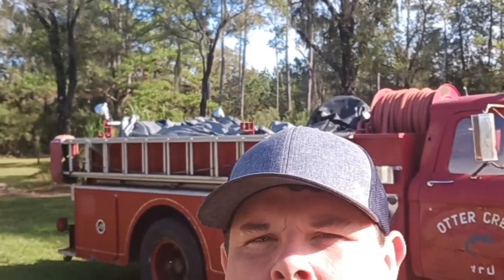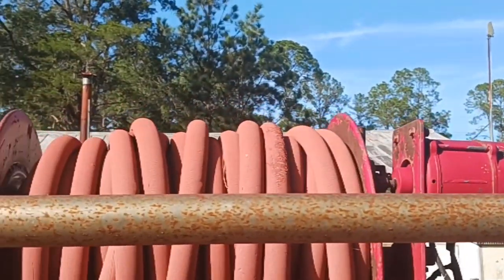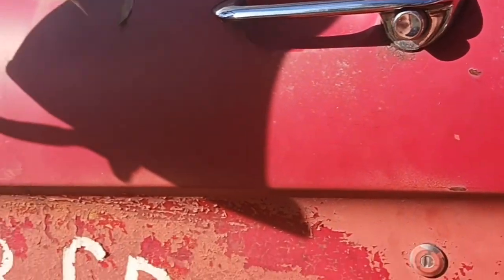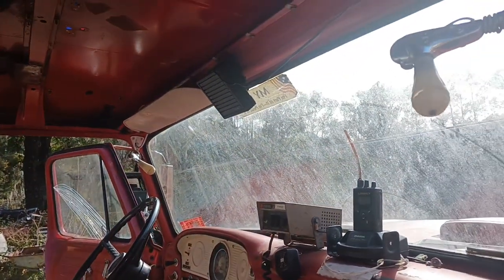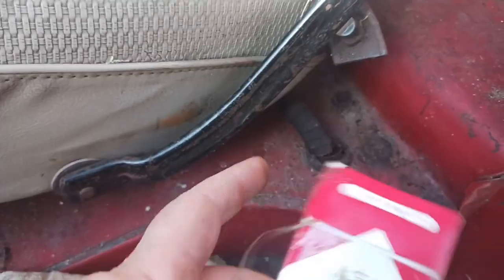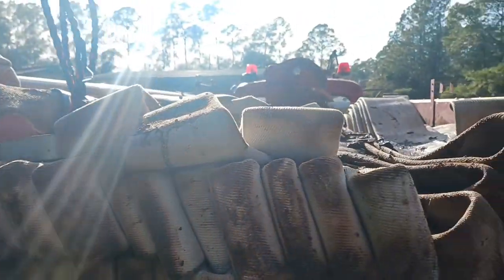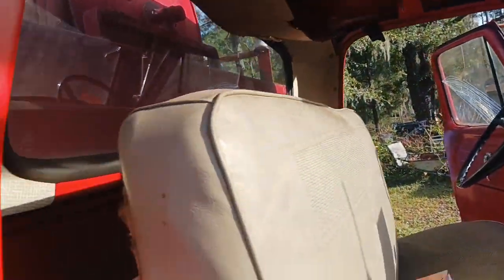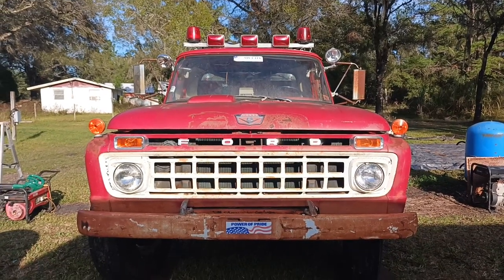Looking Through The Otter Creek Fl FIRE TRUCK BINS & Looking In The Cab!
Going through the bins on the fire truck & seeing whats in the cab & doing a little bit of cleaning up on the fire truck